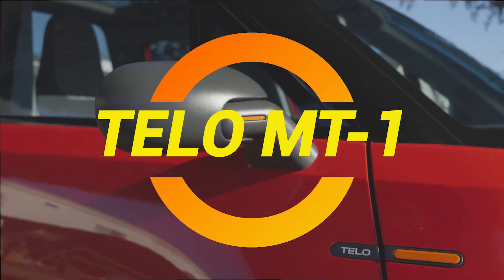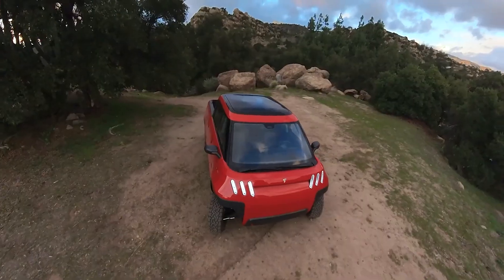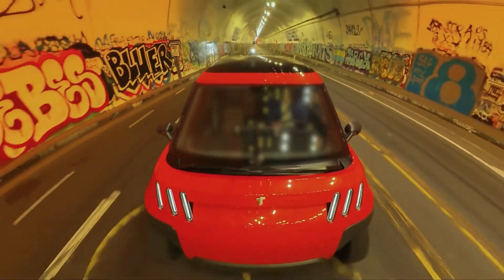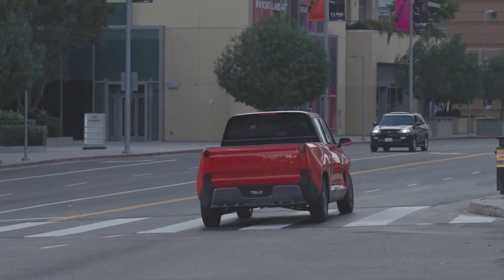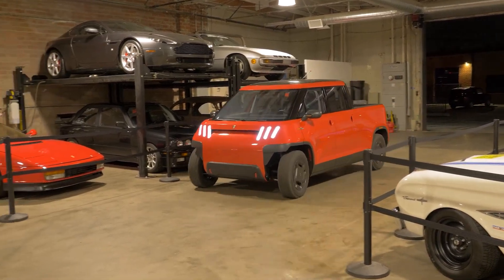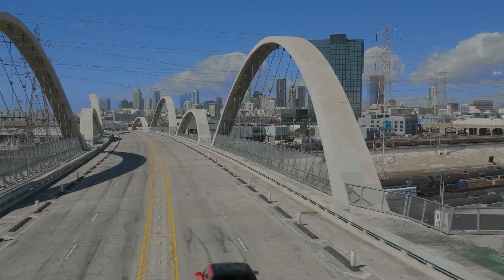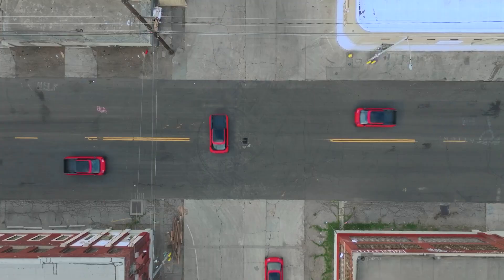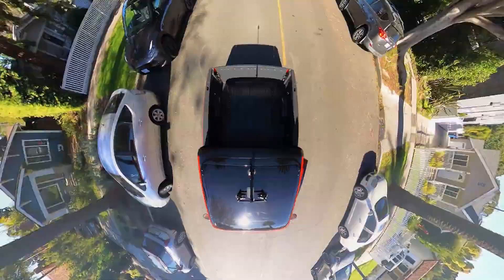Telo MT-1: A 350-Mile Electric Truck with 500 HP – Can It Replace Your Pickup? 🔋🚚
Introducing the Telo MT-1, the 500 HP electric mini-truck that’s perfect for those who love the power of a full-sized truck but need something compact enough to fit in their garage! ⚡🚚 With a 350-mile range and a full-size truck bed, this tiny powerhouse is the future of pickups. Whether you need to haul plywood, surfboards, or simply cruise through the city, the Telo MT-1 has you covered. 🌍🔋

This electric truck is available in two versions: a 300-horsepower single-motor variant and a 500-horsepower dual-motor beast. The MT-1 offers not just power, but practicality with features like a folding midgate for extra cargo space and optional solar panels for a daily range boost. 🌟☀️ For those who want an eco-friendly yet powerful ride, this is the vehicle you’ve been waiting for. Plus, with its sleek design and efficient performance, the MT-1 is ready to redefine the electric truck market.